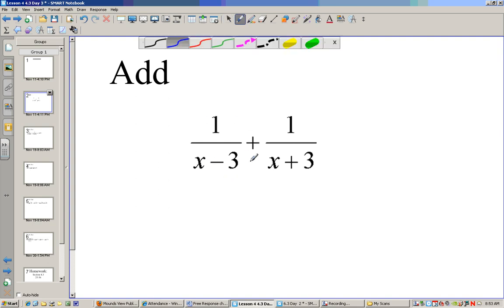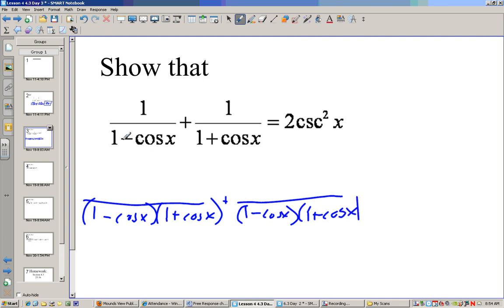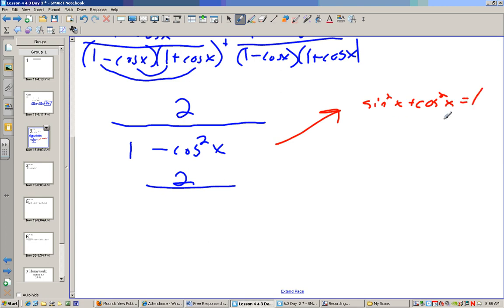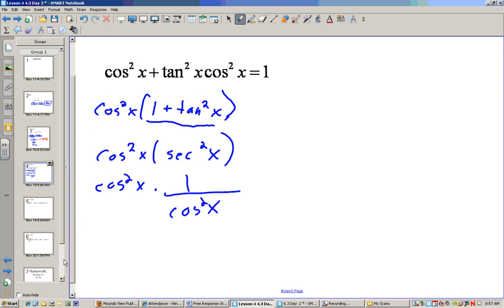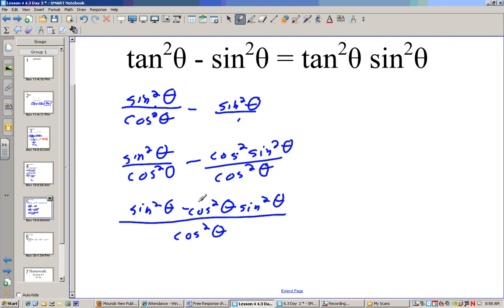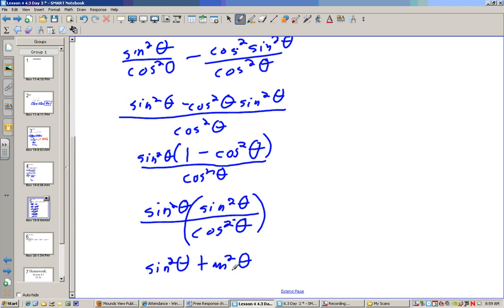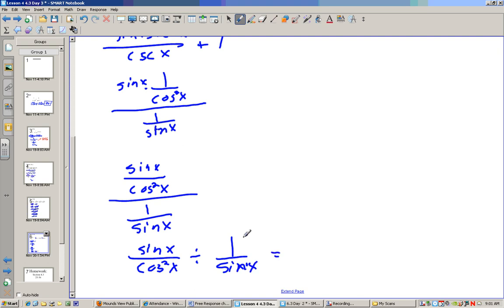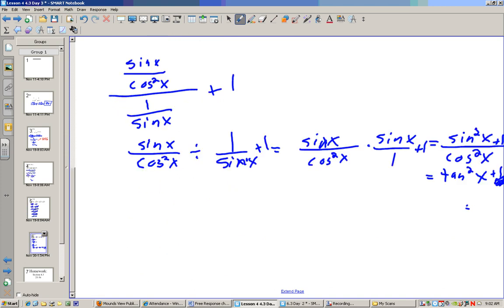Lesson 4 4 Day 3